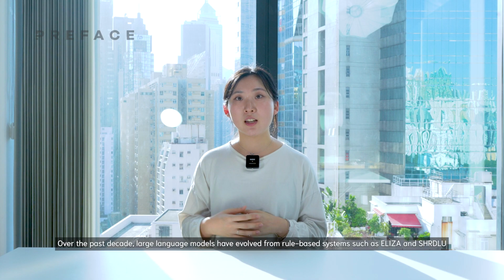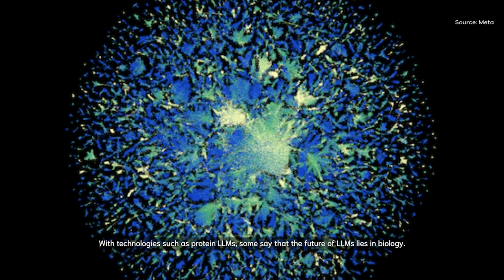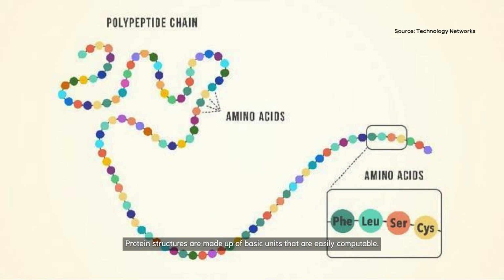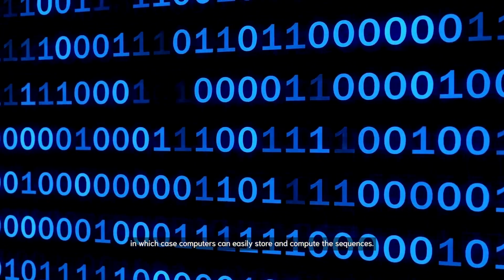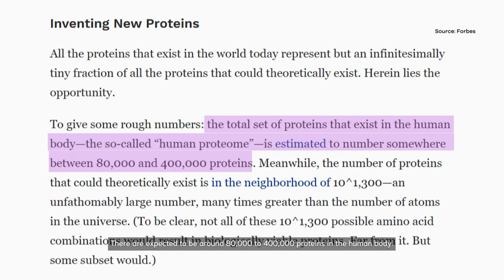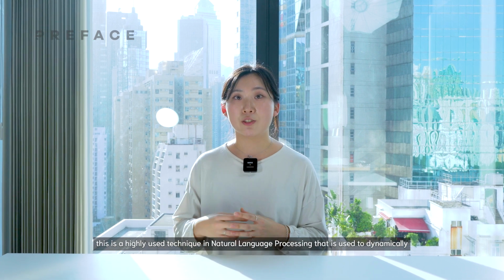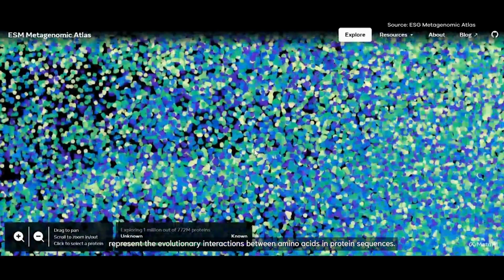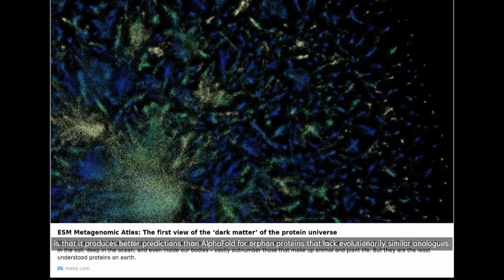[TechBites] Protein Language Models: The Future of LLMs Lies in Biology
The ability of AI models to accurately predict protein structures has significant implications for drug discovery, disease research, and bioengineering. With more precise predictions, scientists can better understand how proteins function, identify potential drug targets, and design novel proteins with specific functionalities.